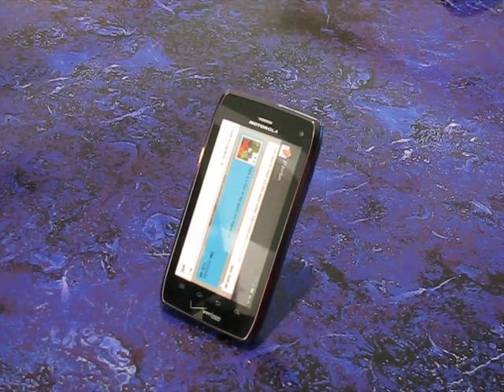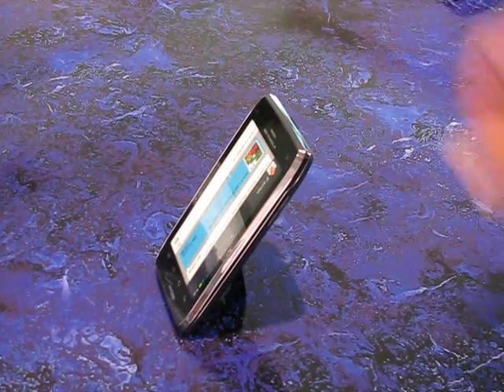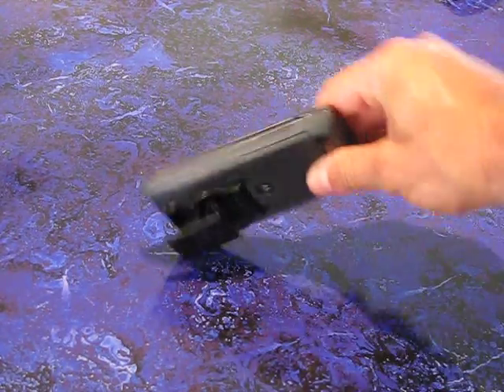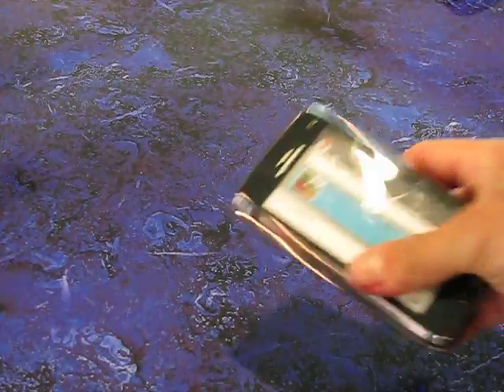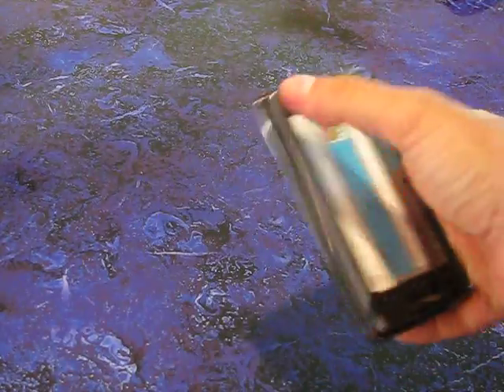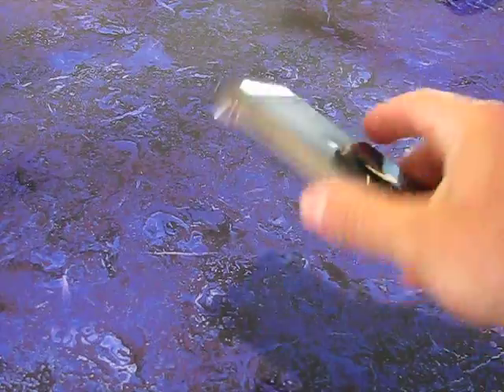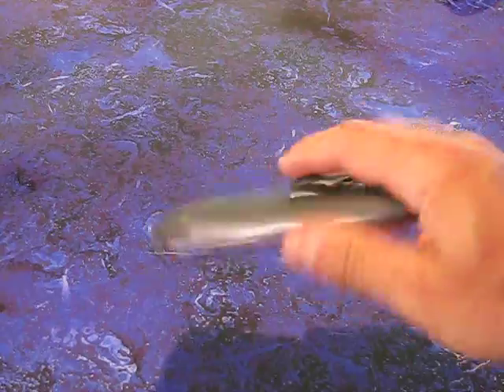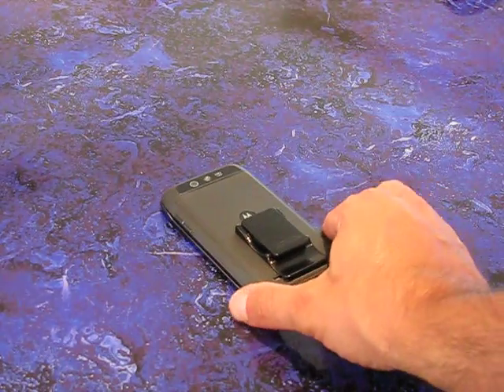FlyGrip on a Motorola Droid 4 - One handed solution + Kickstand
Every chance we get, we will demonstrate the FlyGrip on every phone we get our hands on.  This video is for the Droid 4.  As you can see, the FlyGrip works perfectly on it, and great as a kickstand as well.